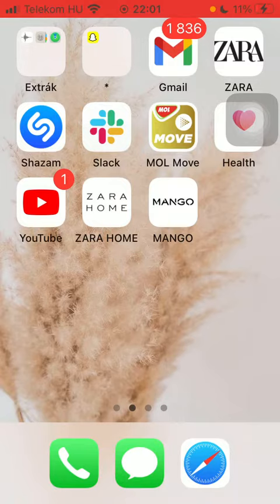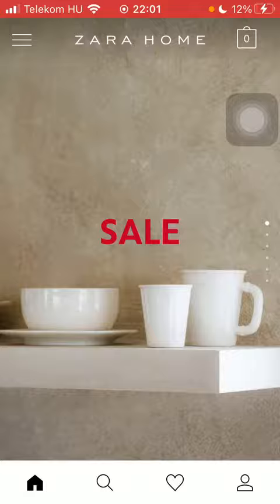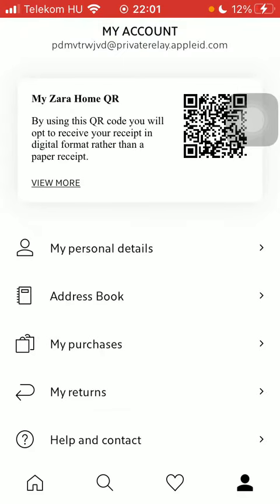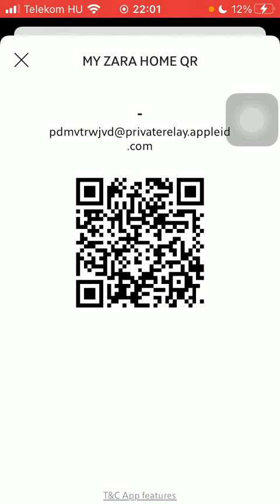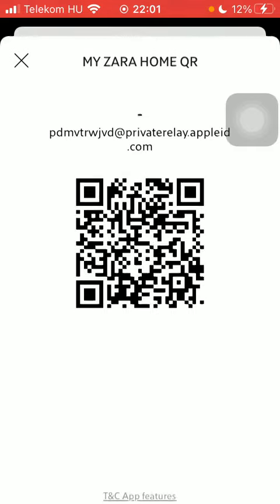How to find your QR code on Zara Home?